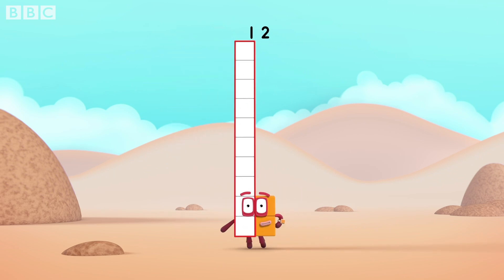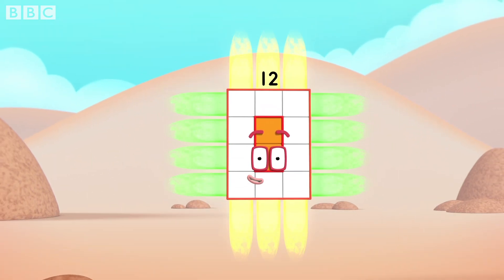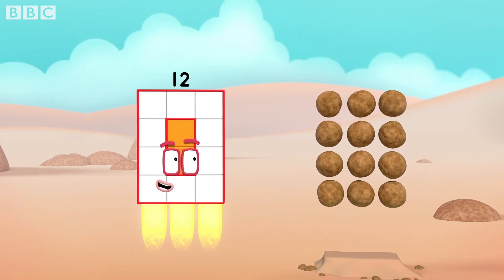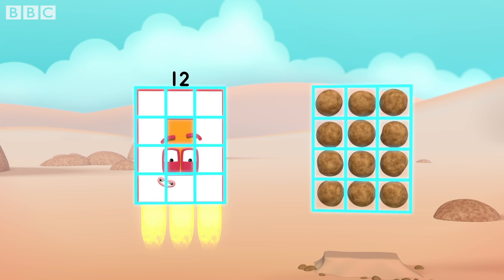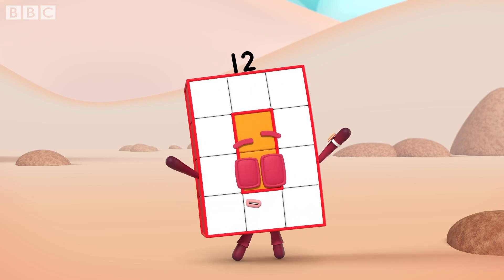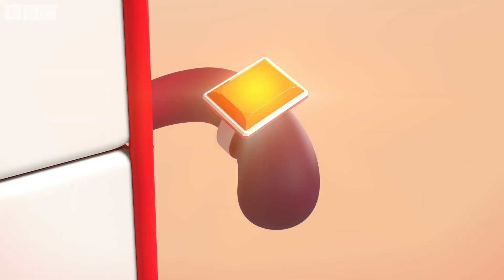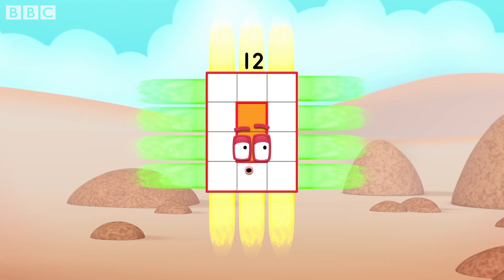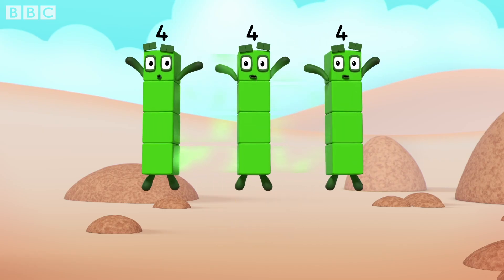Christmas Advent Calendar - Twelve | Numberblocks Christmas 2022 Countdown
The 12th day of Christmas is here.